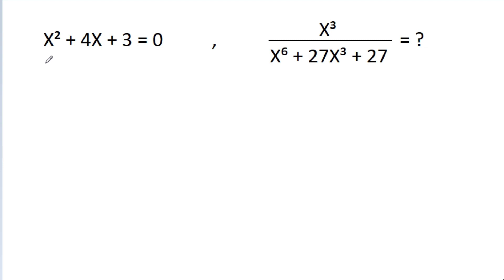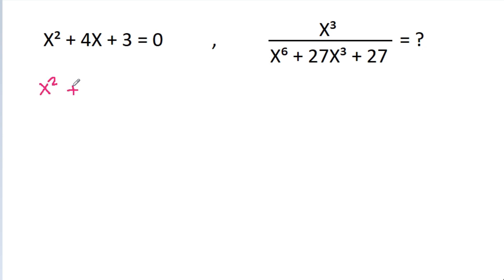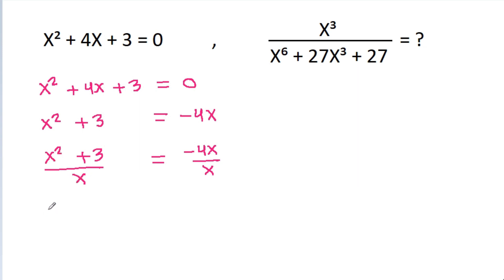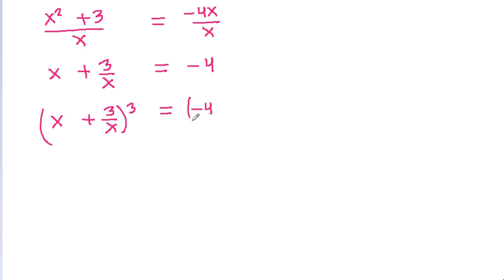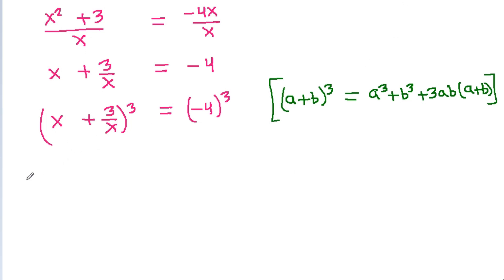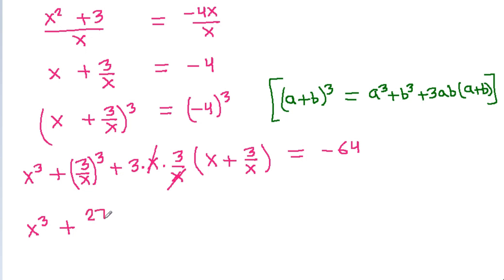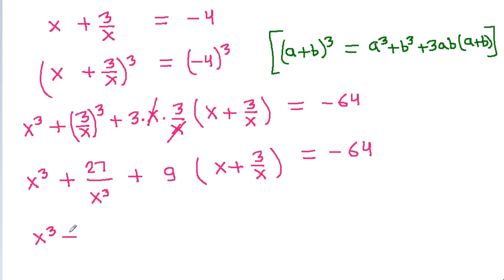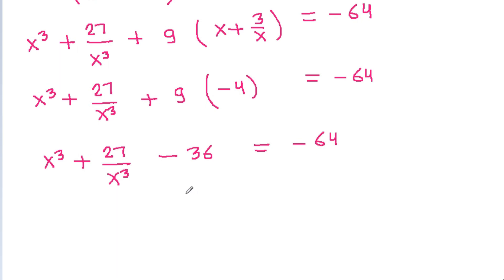An Algebra Problem | Mathematics